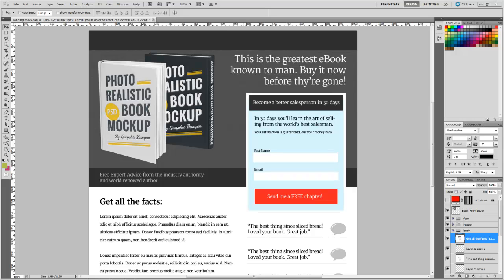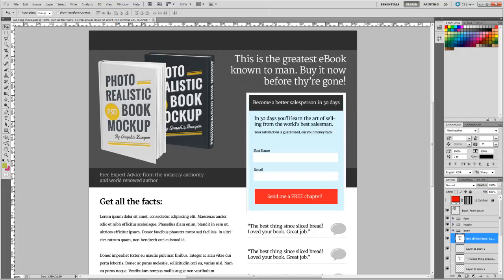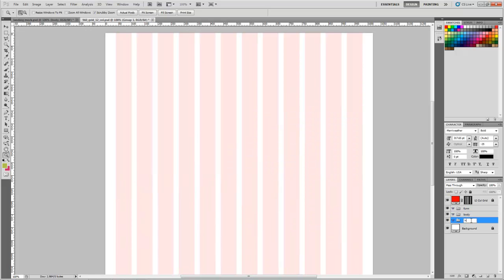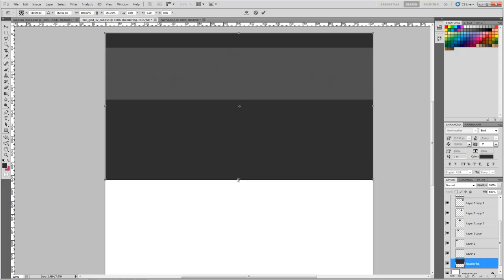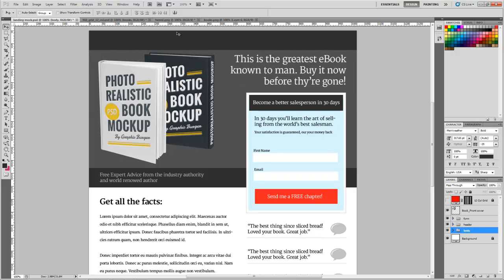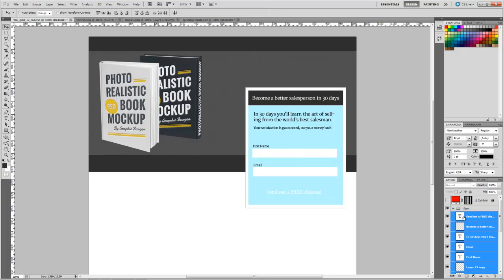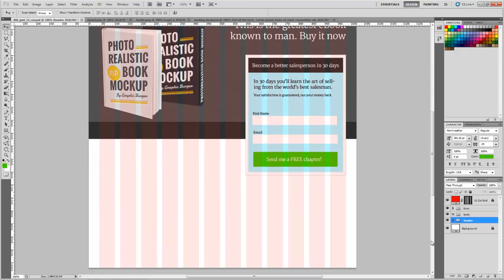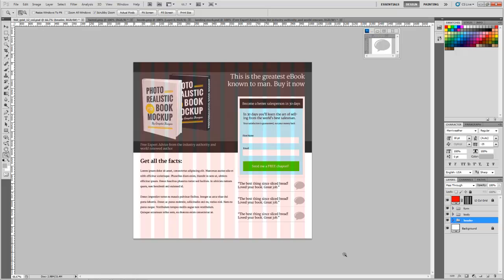Designing a landing page mock up using Photoshop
Learn how to use Photoshop to design a landing page. No pixel precision here, just real world techniques and tips.

- Save up to 90% on Amazon open-box products